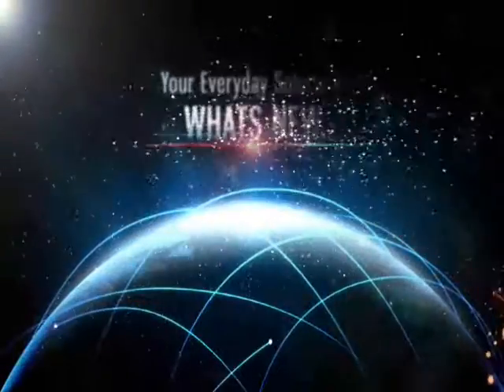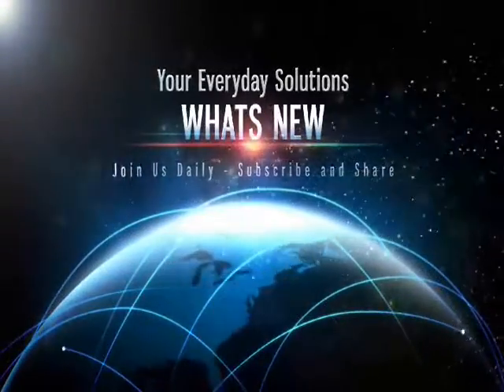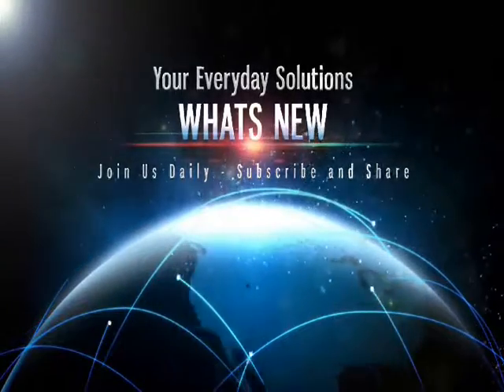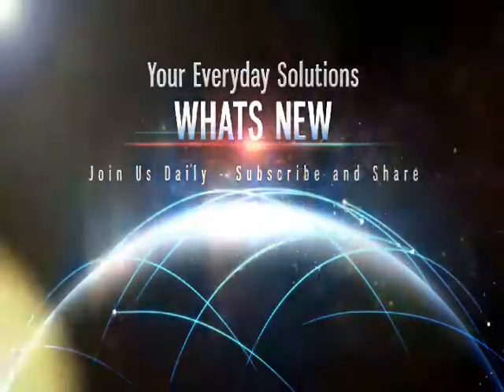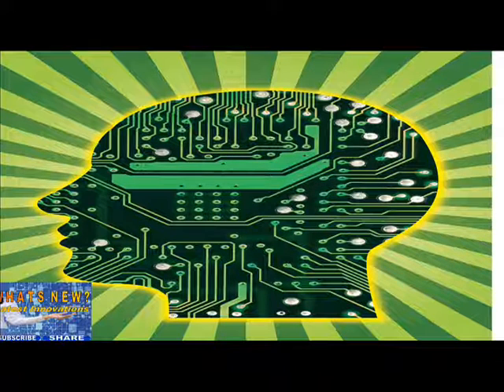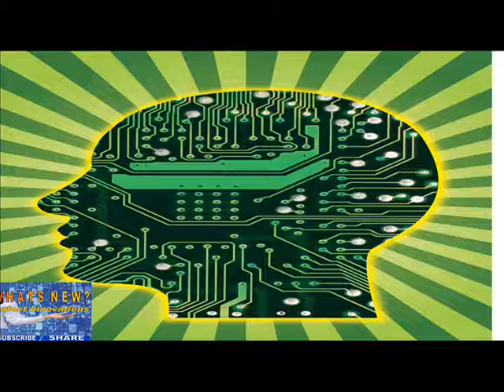Meet the People Who Train the Robots to Do Their Own Job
Whats New -

Source:
Meet the People Who Train the
Robots to Do Their Own Jobs.
Before the machines become smart enough to replace
humans, as some people fear, they need to be taught.
By DAISUKE WAKABAYASHI.
AN FRANCISCO — What if part of your job became teaching a computer everything you know about doing someone’s job — perhaps your own?
Before the machines become smart enough to replace humans, as some people fear, the machines need teachers. Now, some companies are taking the first steps, deploying artificial intelligence in the workplace and asking their employees to train the A.I. to be more human.
We spoke with five people — a travel agent, a robotics expert, an engineer, a customer-service representative and a scriptwriter, of sorts — who have been put in this remarkable position. More than most, they understand the strengths and weaknesses of artificial intelligence and how the technology is changing the nature of work.
Here are their stories.
It made me feel competitive.
Rachel Neasham, travel agent.
Ms. Neasham, one of 20 human agents at the Boston-based travel booking app Lola, knew that the company’s artificial intelligence computer system — its name is Harrison — would eventually take over parts of her job. Still, there was soul-searching when it was decided that Harrison would actually start recommending and booking hotels.
At an employee meeting late last year, the agents debated what it meant to be human, and what a human travel agent could do that a machine couldn’t. While Harrison could comb through dozens of hotel options in a blink, it couldn’t match the expertise of, for example, a human agent with years of experience booking family vacations to Disney World. The human can be more nimble — knowing, for instance, to advise a family that hopes to score an unobstructed photo with the children in front of the Cinderella Castle that they should book a breakfast reservation inside the park, before the gates open.
Ms. Neasham, 30, saw it as a race: Can human agents find new ways to be valuable as quickly as the A.I. improves at handling parts of their job? “It made me feel competitive, that I need to keep up and stay ahead of the A.I.,” Ms. Neasham said. On the other hand, she said, using Harrison to do some things “frees me up to do something creative.”

Ms. Neasham is no ordinary travel agent. When she left the Army after serving as a captain in Iraq and Afghanistan, she wanted to work at a start-up. She joined Lola as one of its first travel agents. Knowing that part of her job was to be a role model, basically, for Harrison, she felt a responsibility for Harrison to become a useful tool.
Founded in 2015 by Paul English, who also started the travel-search site Kayak, Lola was conceived as part automated chat service and part recommendation engine. Underlying it all was a type of artificial intelligence technology called machine learning.
Lola was set up so that agents like Ms. Neasham didn’t interact with the A.I. much, but it was watching and learning from every customer interaction. Over time, Lola discovered that Harrison wasn’t quite ready to take over communication with customers, but it had a knack for making lightning-fast hotel recommendations.

whatsnewmonty